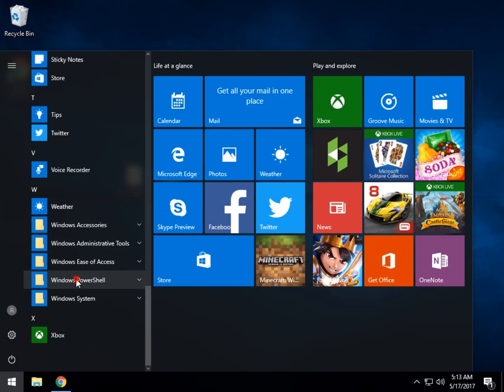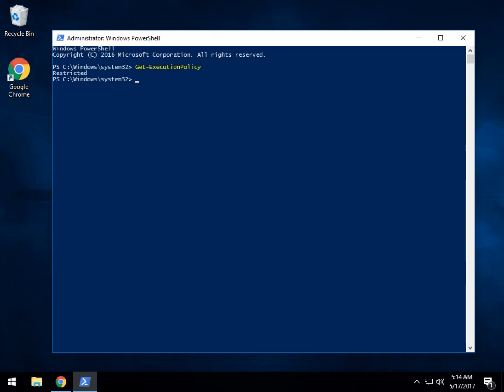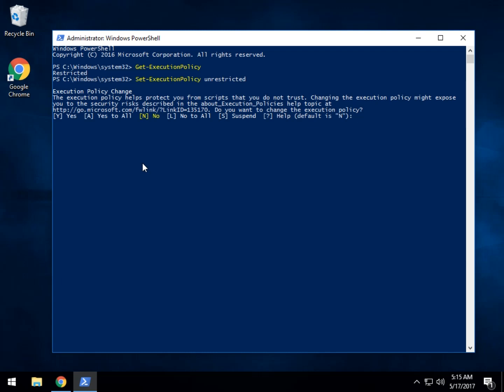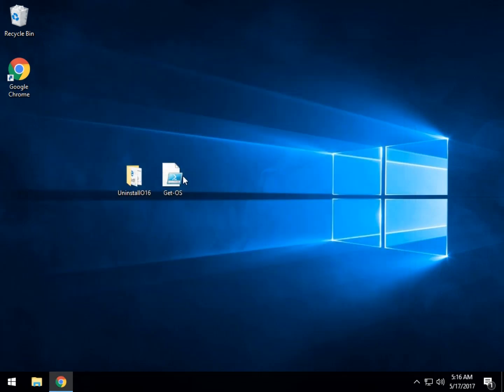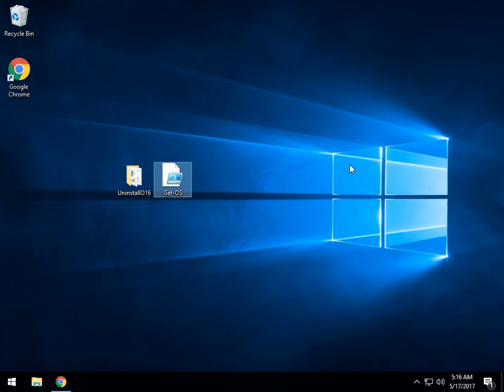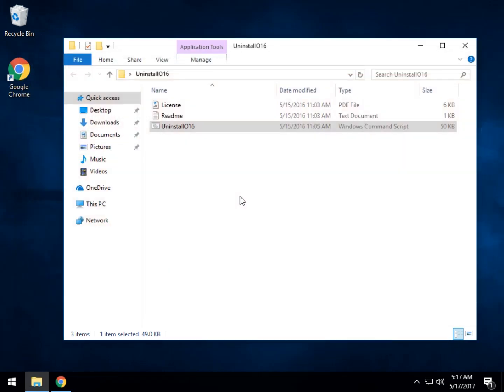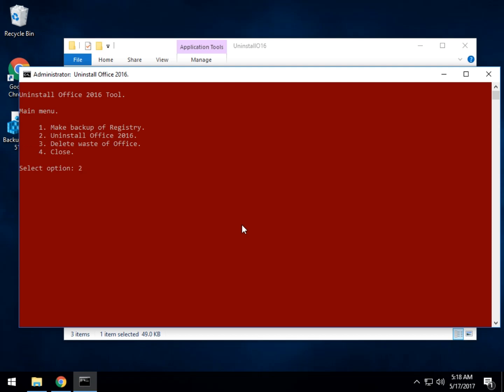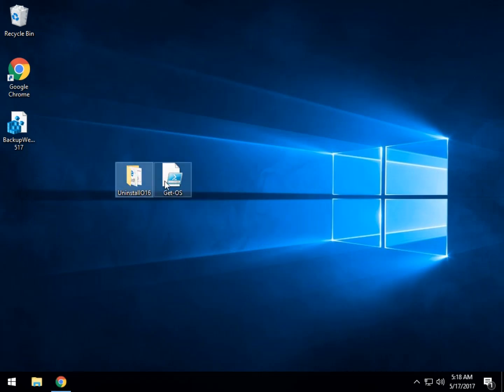How to Use Windows PowerShell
If you've downloaded a lot on MajorGeeks, odds are you've come across PowerShell scripts. Advanced users and IT administrators frequently use them, but how will you ever become an advanced user if you don't learn? So, if you're wondering how to get a PowerShell script to work, look no further.